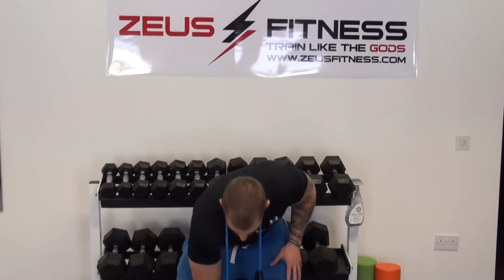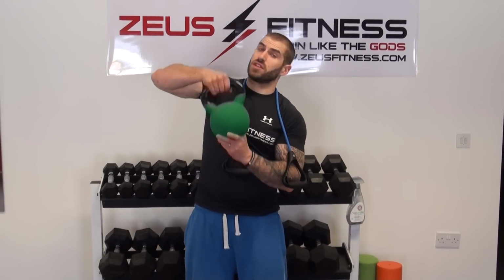Zeus Absolution program Trailer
Zeus Absolution is now 100% FREE inside the Zeus Home Workout Club

Here is another quick preview showing you what you can expect from the workouts within 'Zeus Absolution'

8 Real-time, 30 minute, High Intensity Home workouts that can be done from home using only a resistance band and a kettle bell.

You can even increase the weight for even greater resistance and a tougher workout

Grant
'Train Like The Gods'